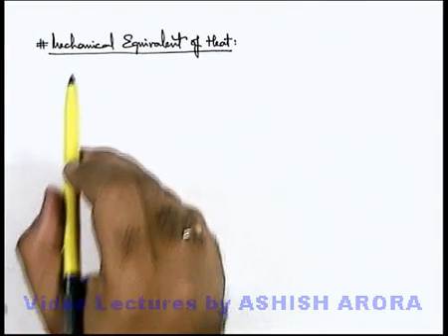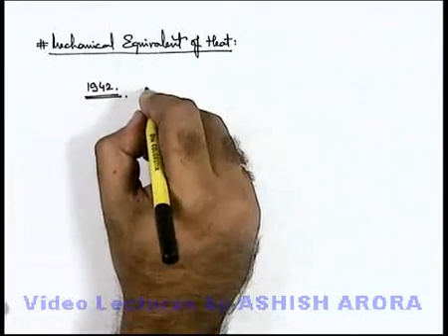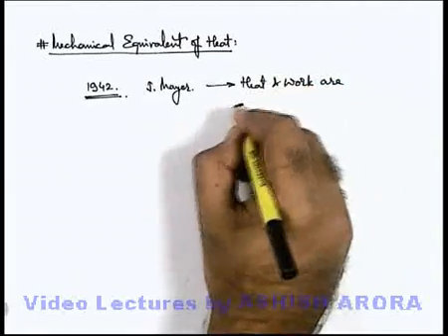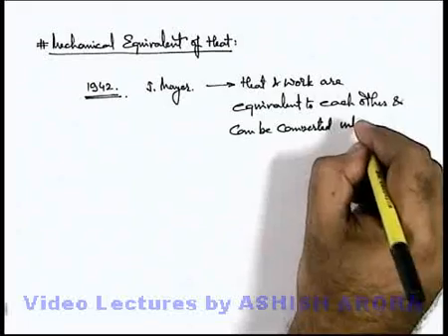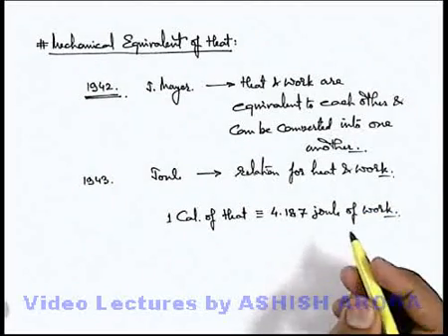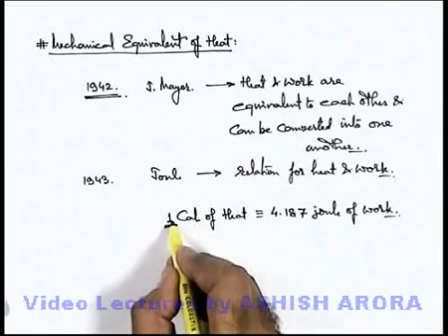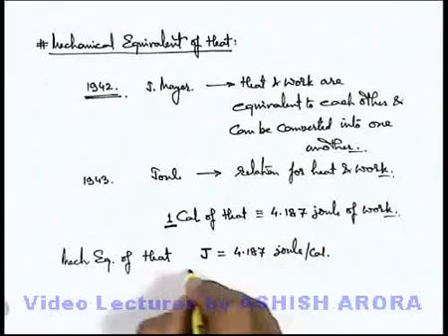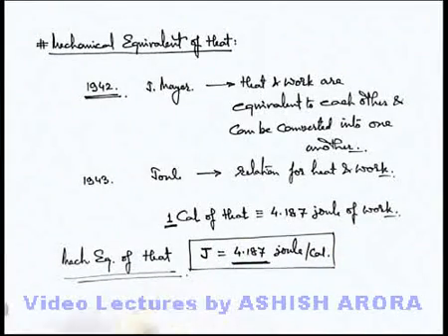Class 11 Physics | Calorimetry | #2 Mechanical Equivalent of Heat | For JEE & NEET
PG Concept Video | Calorimetry | Mechanical Equivalent of Heat by Ashish Arora

Students can watch all concept videos of class 11 Calorimetry  for jee & neet in proper sequence through PG channel playlist.